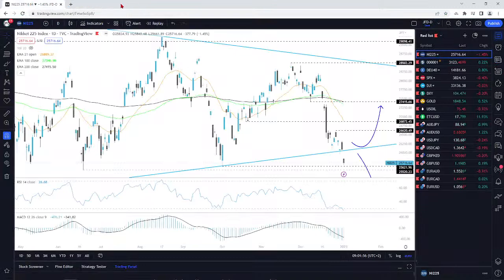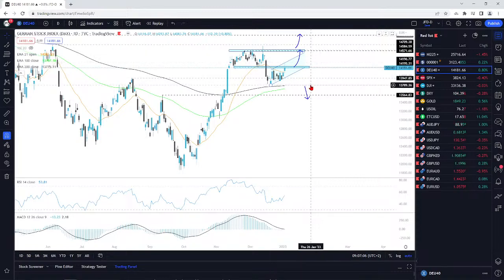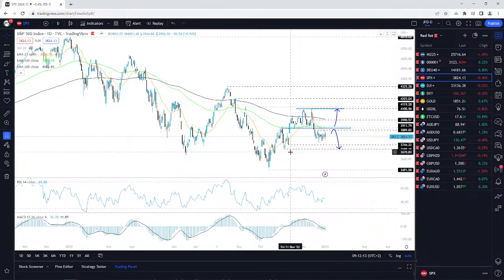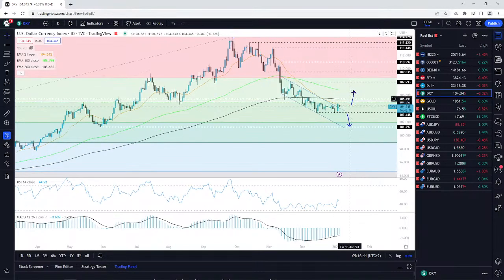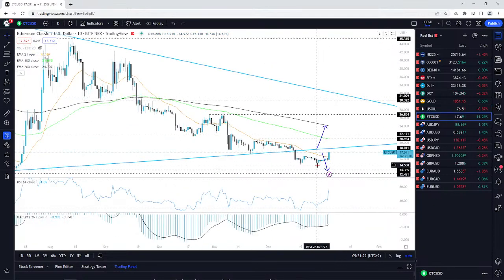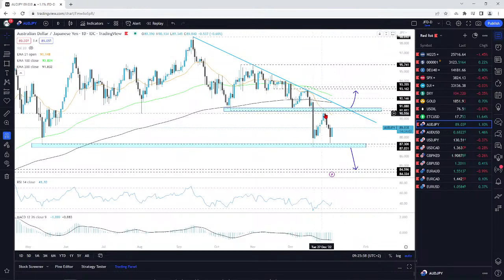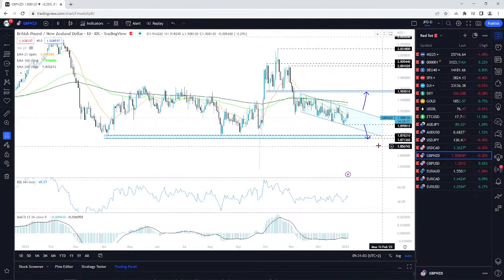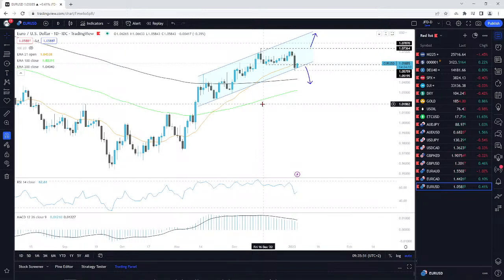Daily Technical Analysis - JFD Trader's Espresso – 04/01/2023 - Indices, Commodities, Cryptos and FX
Technicalanalysis of Nikkei225, ShanghaiComposite, SP500, DJIA, DAX, DXY, Gold, WTI, ETCUSD, AUDJPY, AUDUSD, USDJPY, USDCAD, GBPNZD, GBPUSD, EURAUD, EURCAD, EURUSD with Darius Anucauskas.

The Trader’s Espresso videos give a quick technical market overview, including indices, commodities, currency pairs, and cryptos. The purpose of the video is to show different scenarios on various tradeable instruments, but not provide a trading recommendation.

This webinar is provided purely for informative purposes only and no statements or information contained herein constitute a solicitation and/or investment advice for any investments.